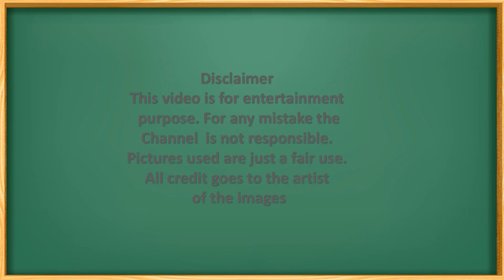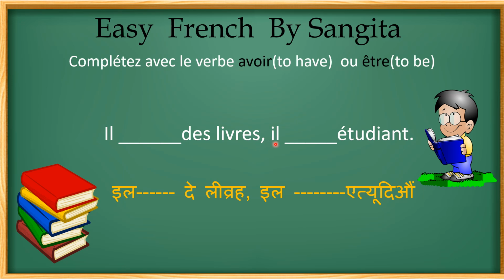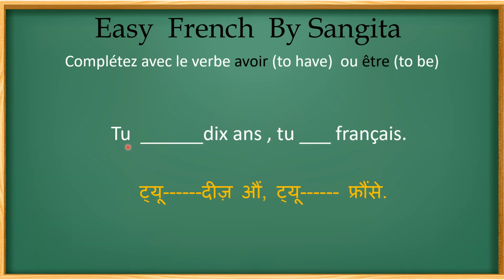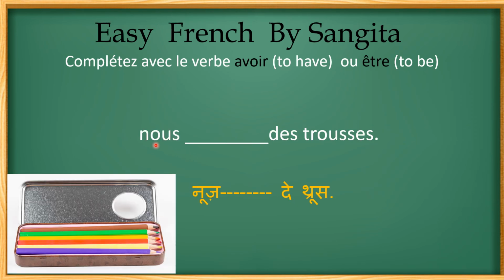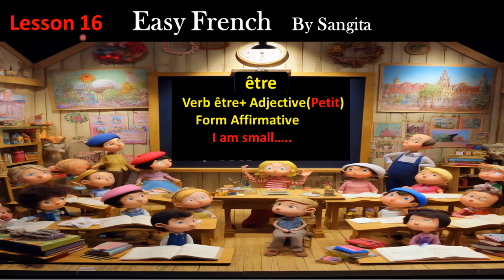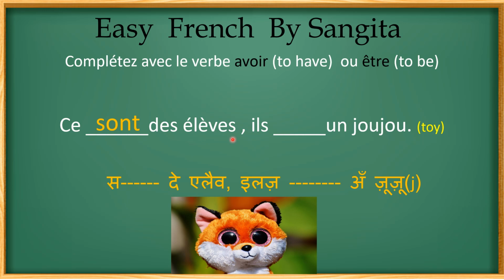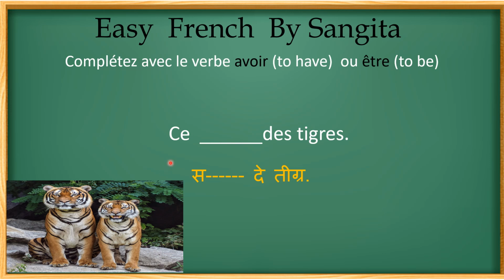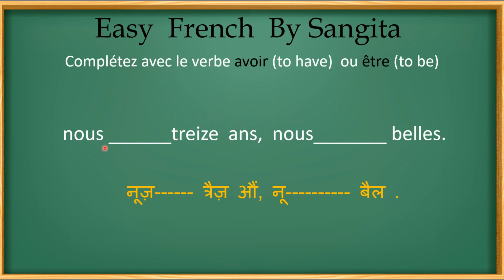Fill In The Blanks With Être Or Avoir//French Être Avoir Practice Exercise//Easy French Lesson 21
Easy French With Sangita//Fill In The Blanks With Verb Avoir Or Être In French Grammar Practice Exercise //practiceexercise

Hello Friends in this video you will learn how to use conjugation of the verb Avoir & Être in the present tense.

2  Easy French2| Names Of Animals In French And English With Pictures| French Animal Names Vocabulary